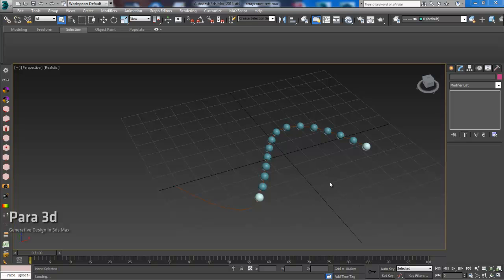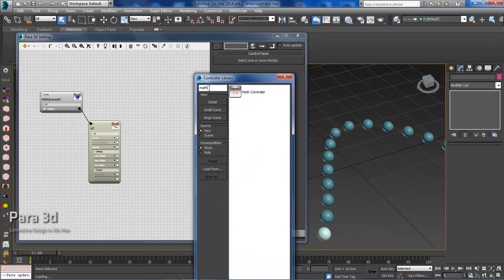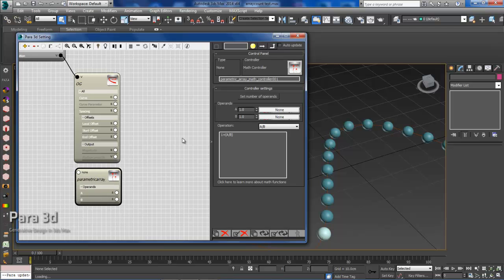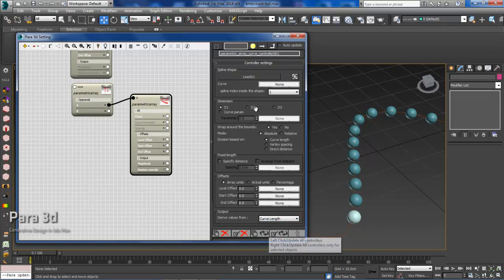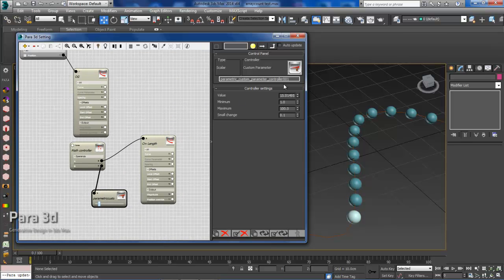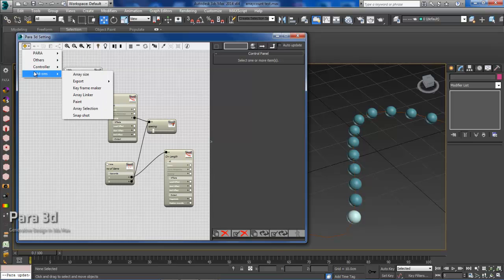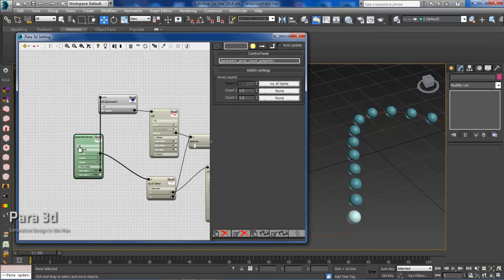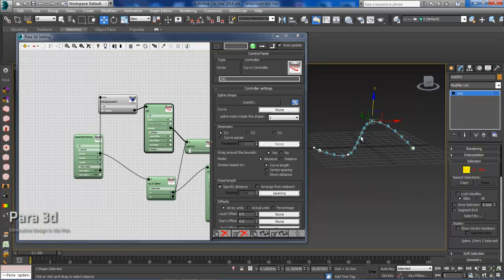Array size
Change the array size dynamically.